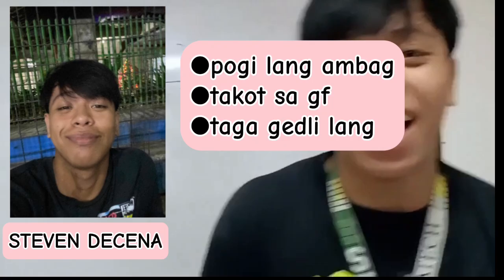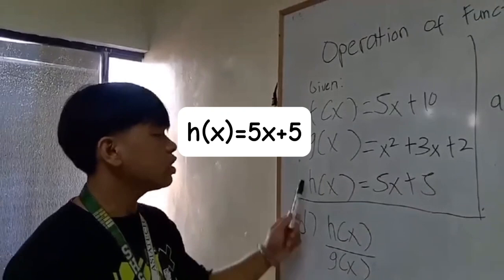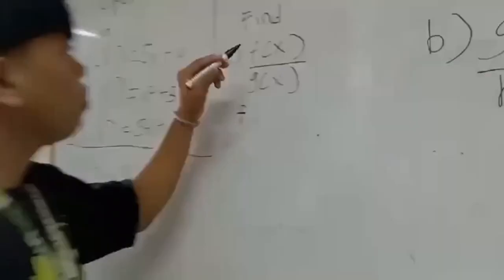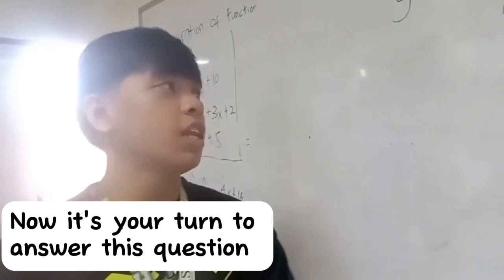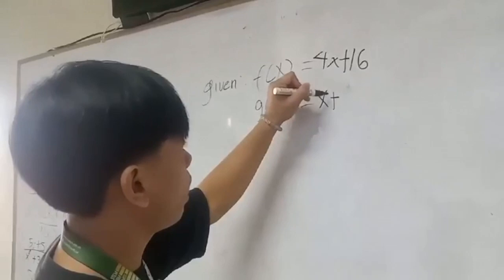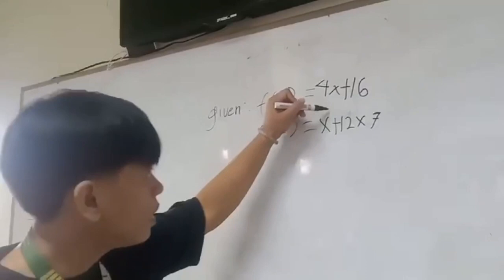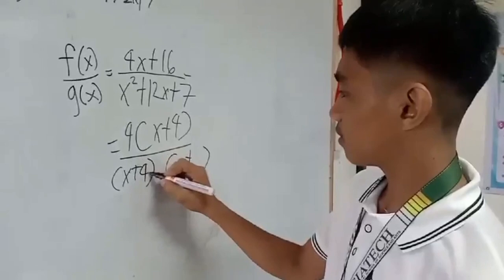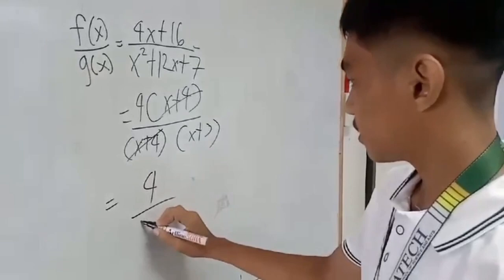DIVISION OF FUNCTION | 11 ABM 1 | Asia Technological of Science and Arts